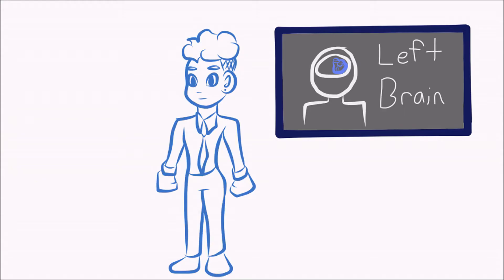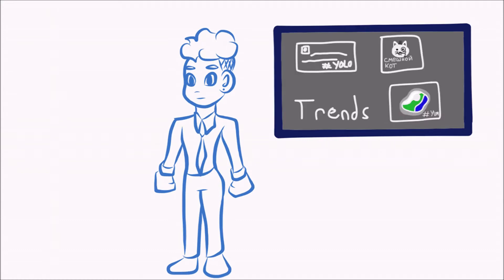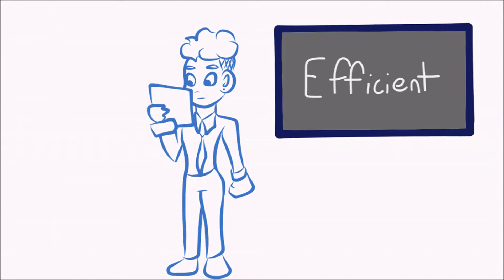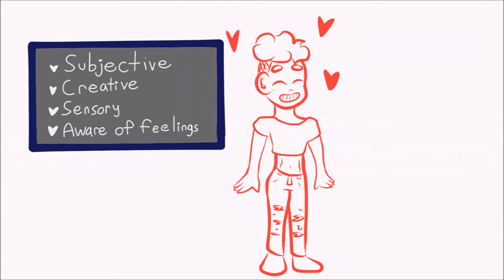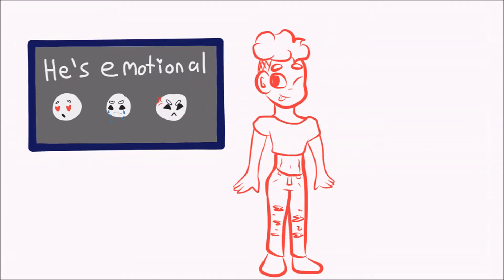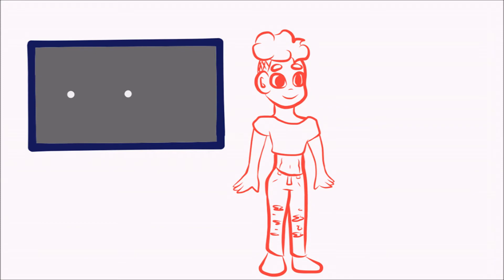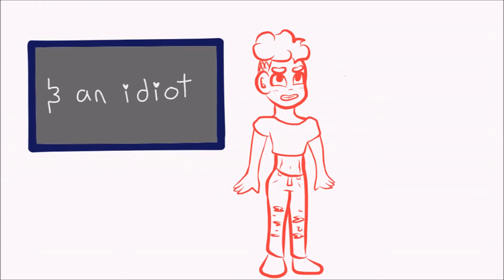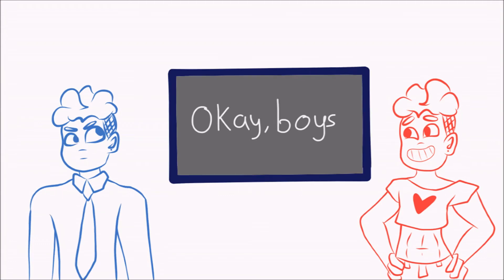WIP left brain right brain - Bo Burnham (Pride & Puberty Animation)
This is still a WIP, but I plan on finishing it soon (hopefully)

Characters from the book Pride & Puberty